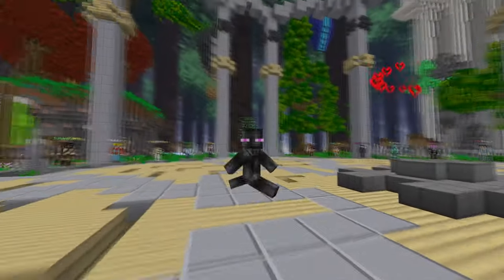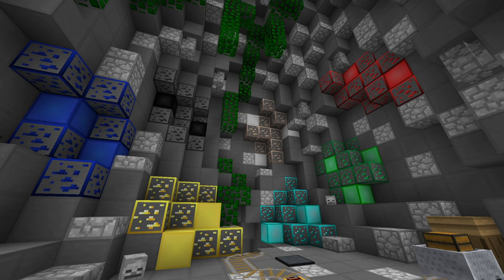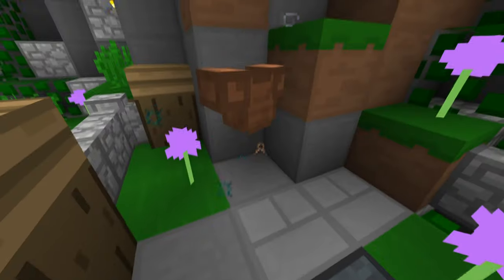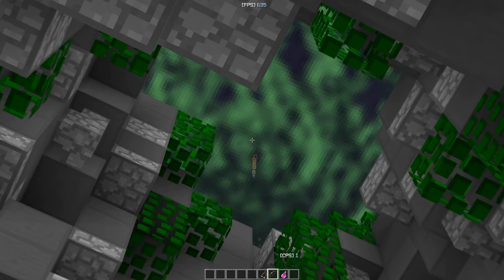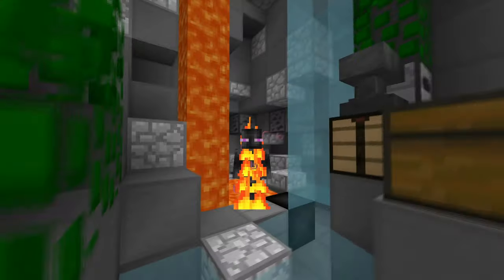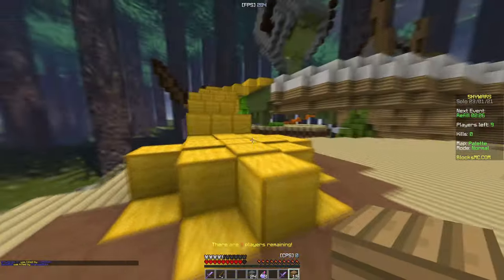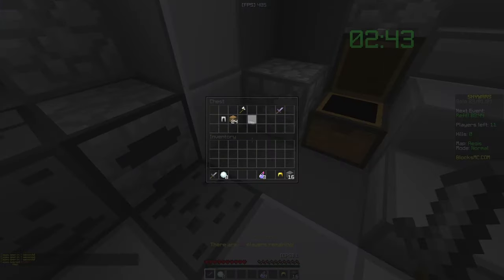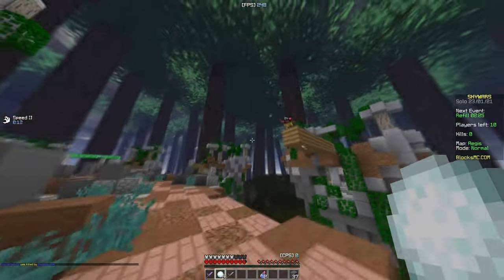My New FPS Boosting Default Edit [300+FPS]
1 Download = 1 sub?

❔FAQ:
• Pack: RepseFault [16x] -Monsterism
• Age: 14
• Mouse: FanTech Crypto Vx7
• Keyboard: Armageddon MKA-2C
• MousePad: FanTech MP64 Basic Speed pad
• Monitor: Armageddon PF24HD 75Hz 1440p
• Headset: Armageddon Atom 7
• FOV: 80
• Sensitivity: 800DPI + 25% In-game sensitivity
• Editing Software: Vegas Pro 18

✗ Specs ✗
• CPU: Ryzen 3 3200g (Temporrary)
• GPU: Rx 570 8GB
• RAM: 16GB 3200MHz
• Storage: 256GB m.2 NVME SSD + 1TB Hard Drive 5400RPM

• Editor🎥  -Me

🍀Sub For 10 Years Of Good luck + Turn On Post Notifications For 10 More Years Of Good Luck🍀